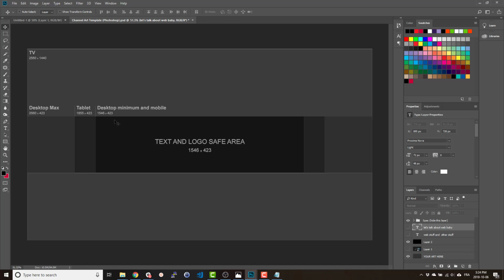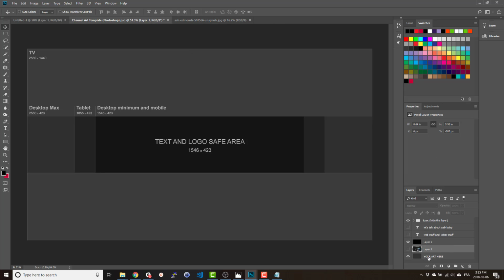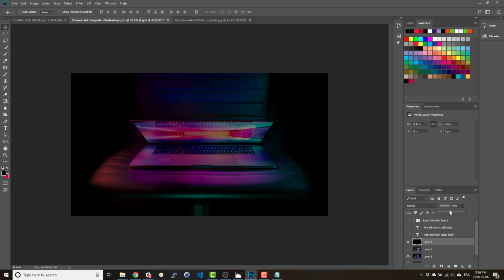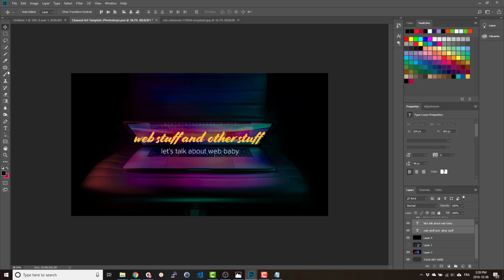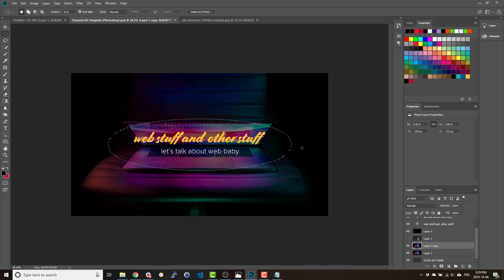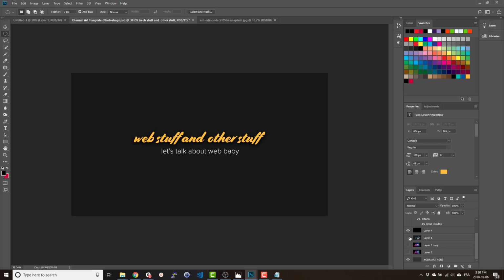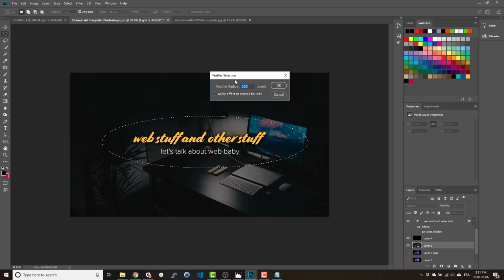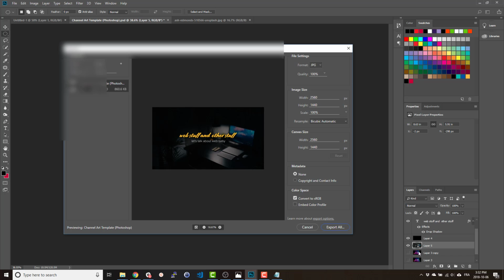How to create a beautiful Youtube channel art in less than 10 minutes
I used unsplash images and use the template provided by you tube